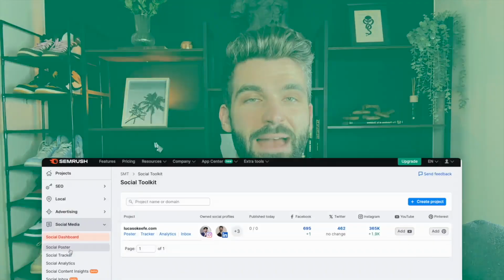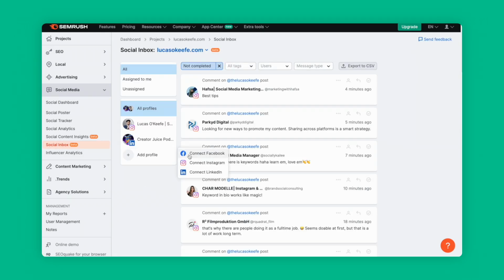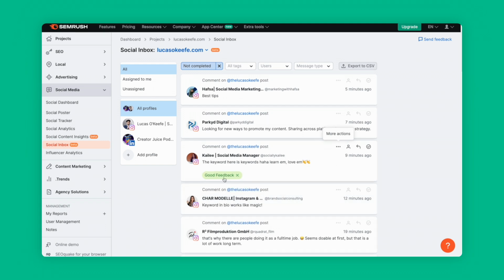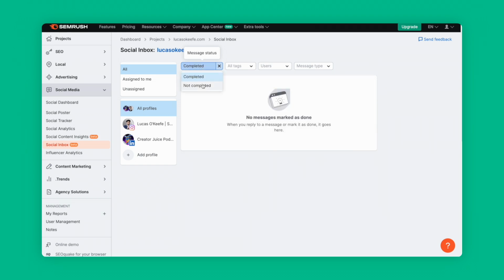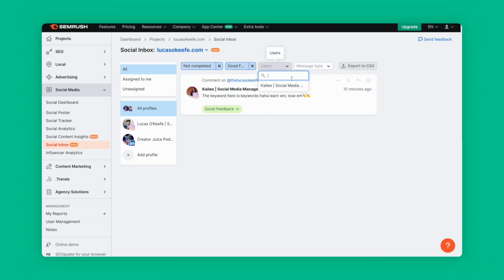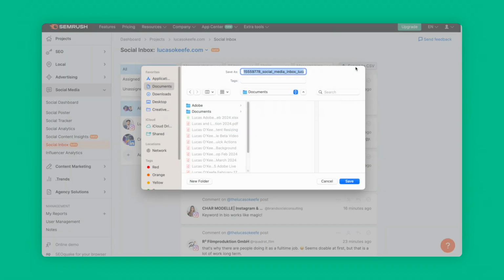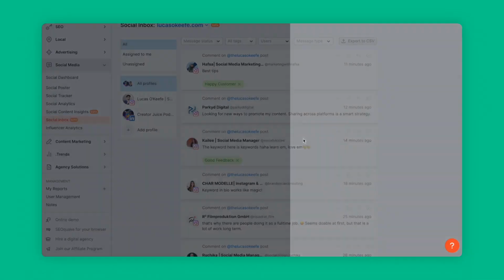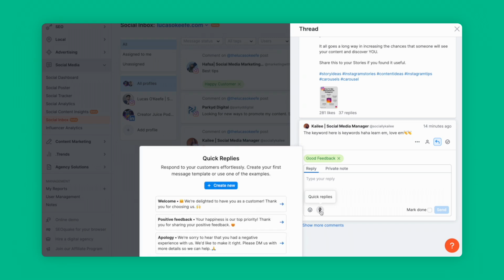How to Manage Social DMs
Once you know how to manage social DMs effectively, you can transform your brand's reputation and customer relationships. Explore even more social shortcuts!

📌 In this video, you'll discover:
-How to organize your social messages efficiently
-Tips for assigning messages to specific team members
-Ways to filter and sort your DMs and comments for better workflow
-How to create and use message templates for quick replies
-The benefits of exporting messages to CSV for easy reporting

Wanna skip around? Here you go:
00:00 Intro
00:22 Social Inbox walkthrough
01:05 Extra shortcut

KEEP IN TOUCH!